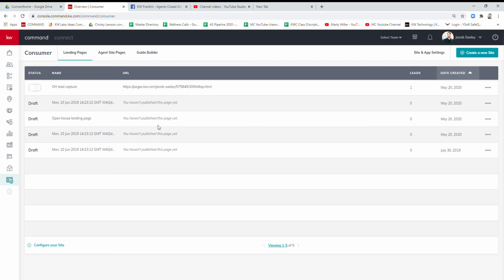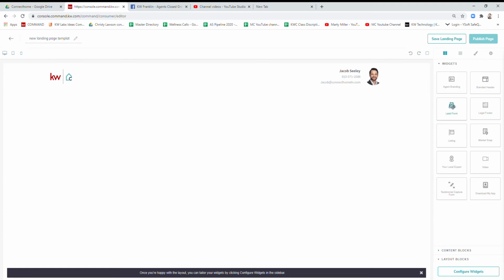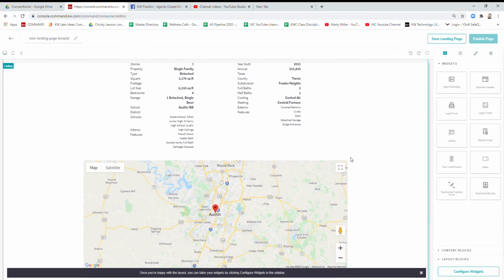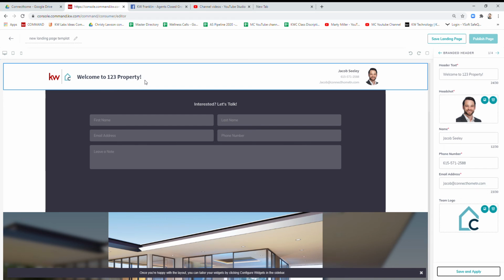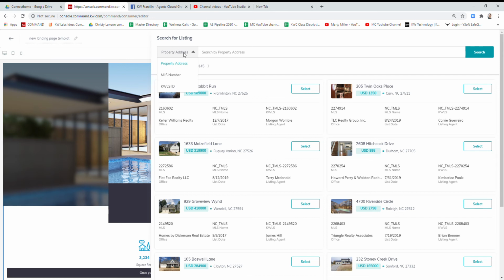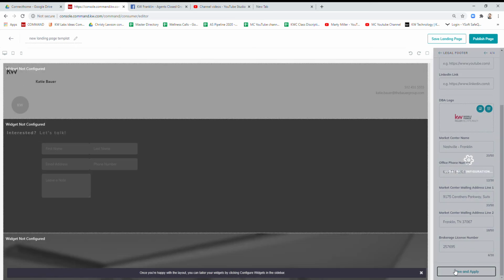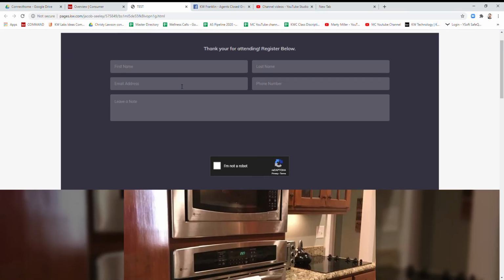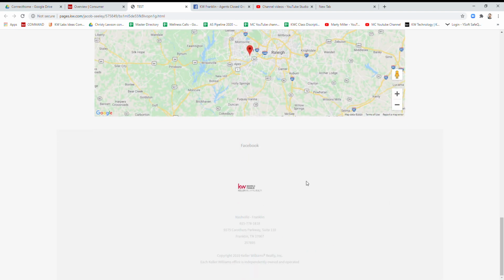Create a Landing page for an Open House!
With this video, you will learn to create a custom website for a listing in less that 6 minutes, that uploads your contacts directly into Command. Enjoy!